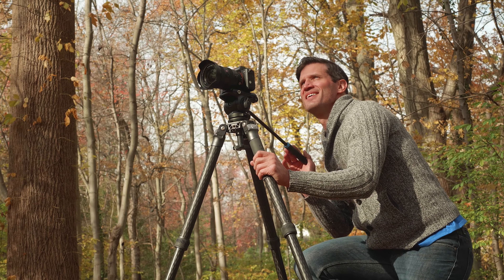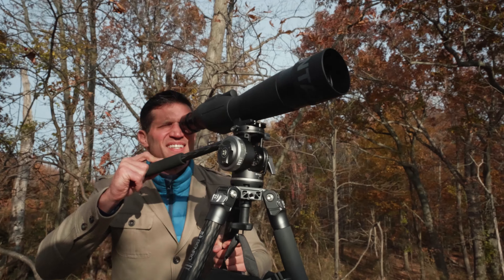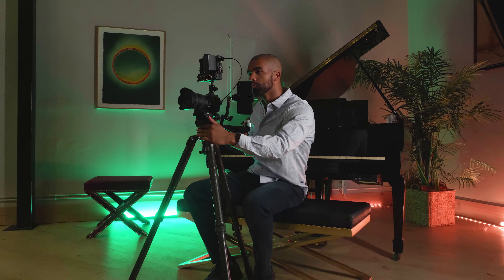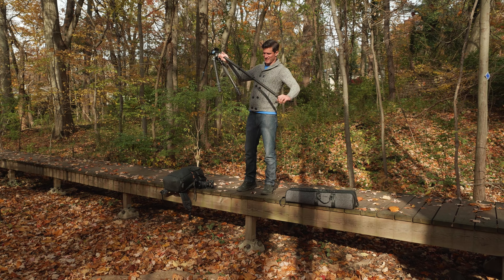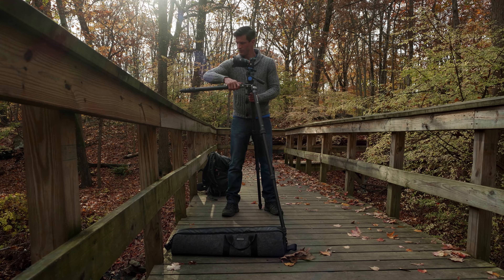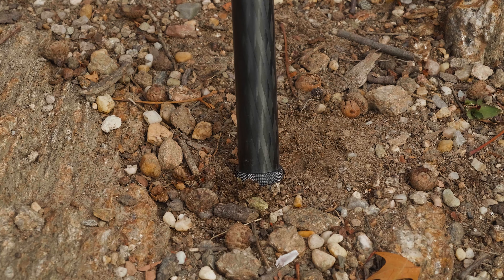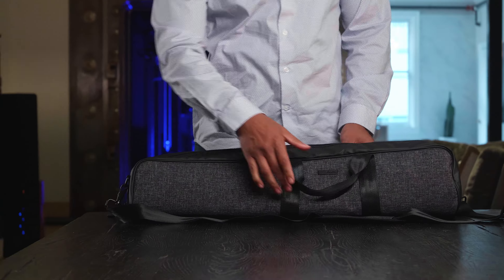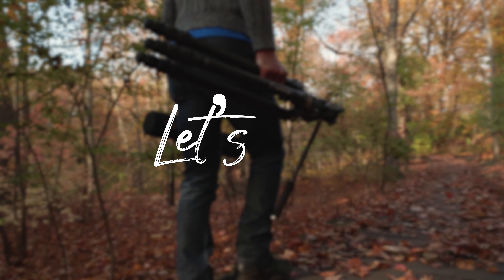Benro Mammoth Tripod | Adaptable Versatile Carbon Fiber Tripod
Let’s Go Big...  with the adaptable,  versatile,  Mammoth Tripod. A 4-section carbon fiber tripod perfect for heavy loads. It adapts to your support preferences, whether photo or video. No matter your shooting situation, the Mammoth tripod will handle it.